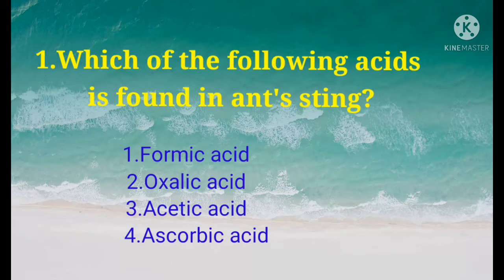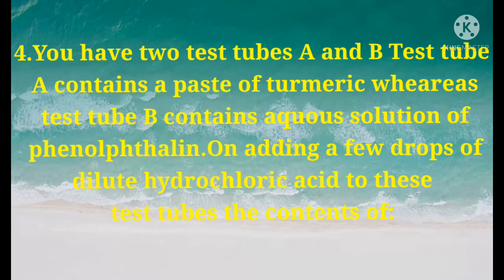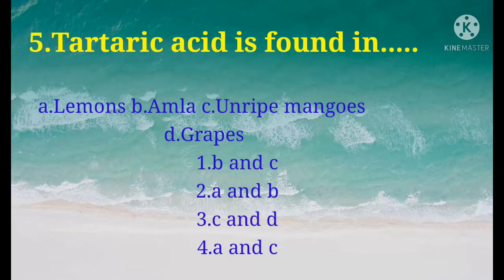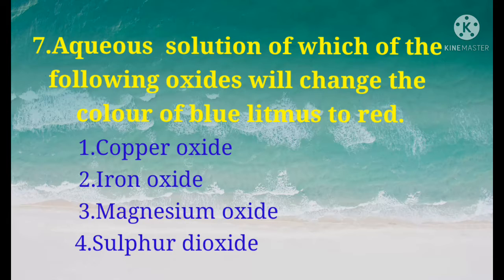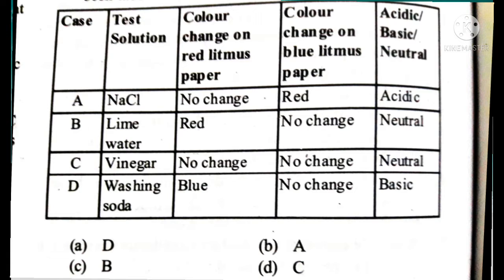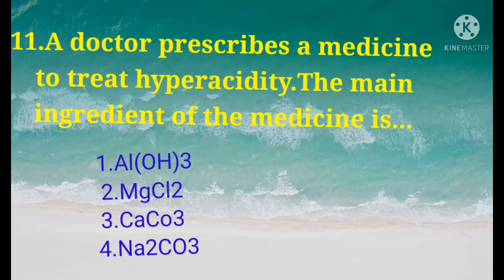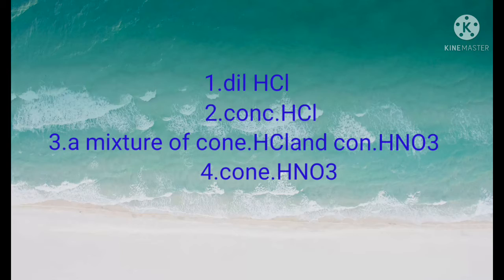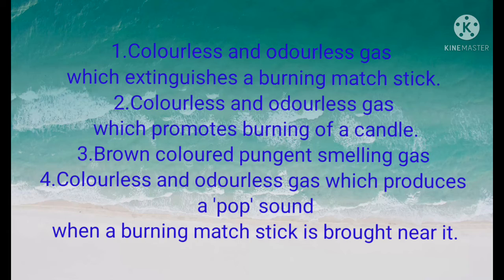CTET SCIENCE PAPER 2 ACIDS BASES AND SALTS REVISION 15 IMPORTANT QUESTIONS AND ANSWERS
Ctet, tet notes on previous years15 important question and answers about acid bases and salts lesson.